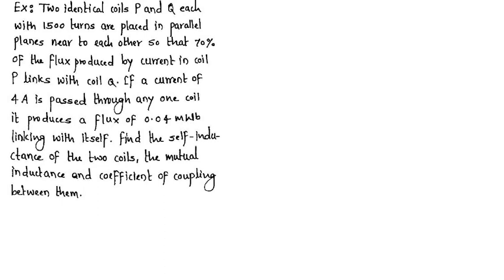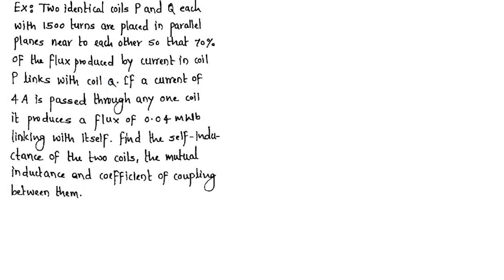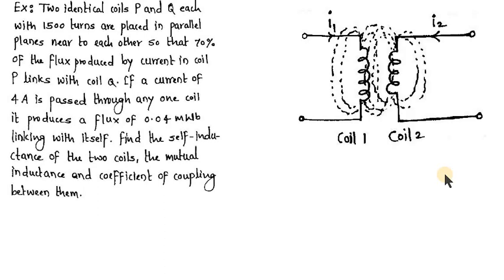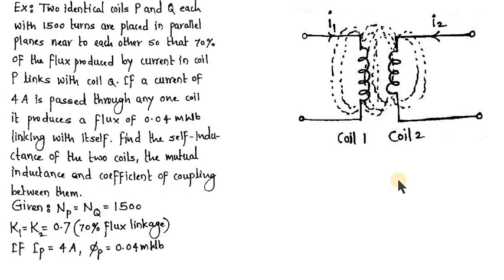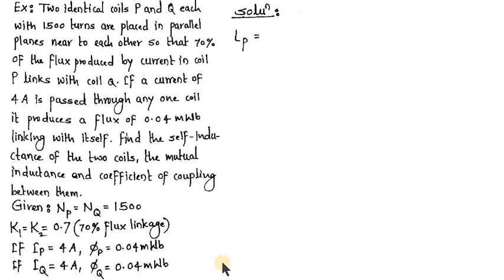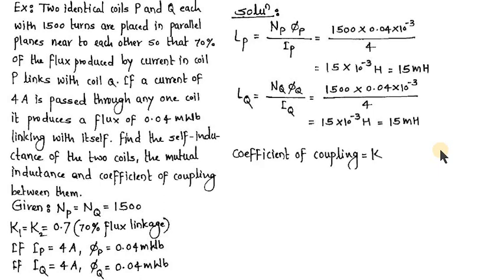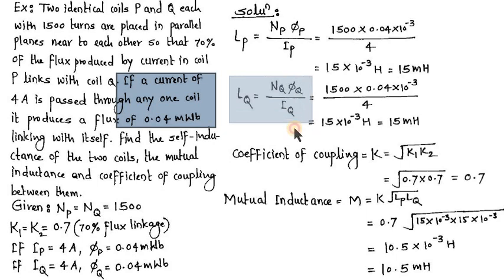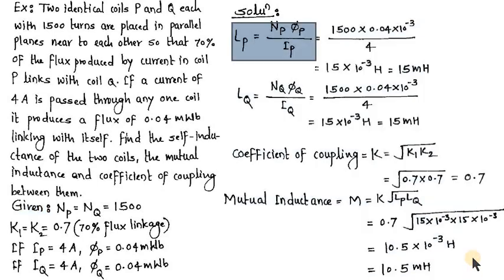BEE Unit 1 Numerical on finding Self & Mutual Inductance & Coefficient of Coupling